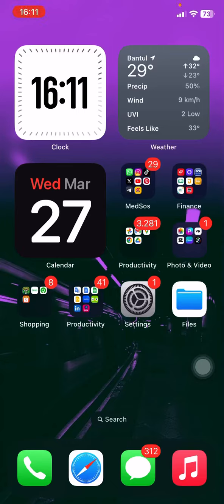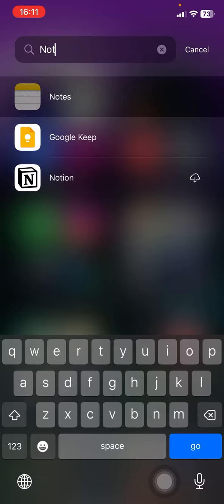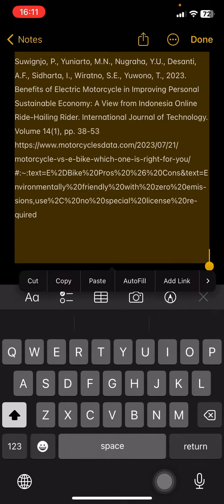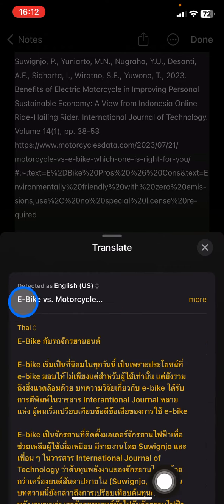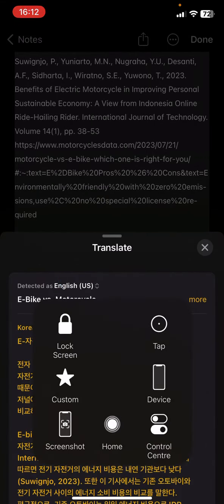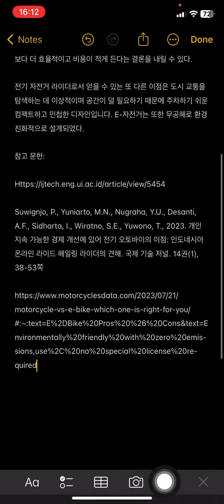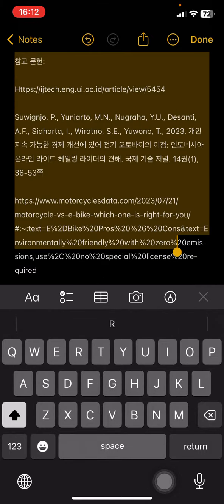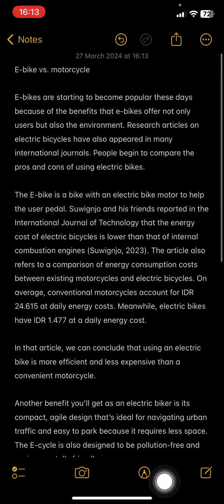⭐ SIMPLE STEPS: How to Translate Your Pharagraph on Apple Notes into Another Language?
We all know that language is a complex thing to be understood. Some of us probably only understand one language, which is our mother language. In our earth there are thousand languages used already. Each language will have their own character as well as the grammatical system. If you facing a problem about language for your article, you can just use your iPhone to translate the whole articles into other languages only in a second.